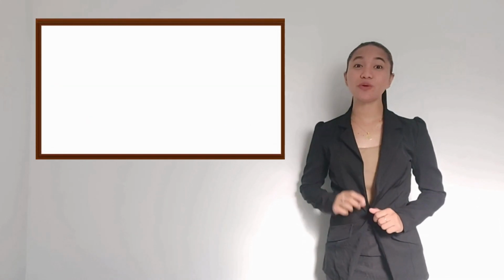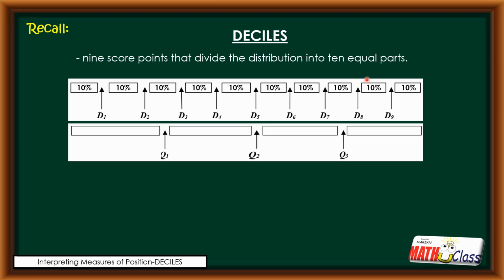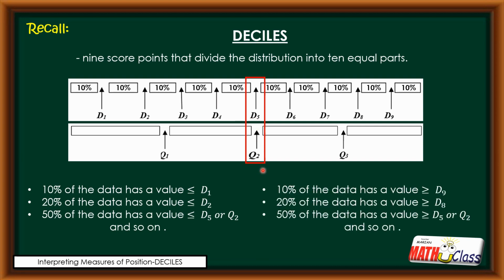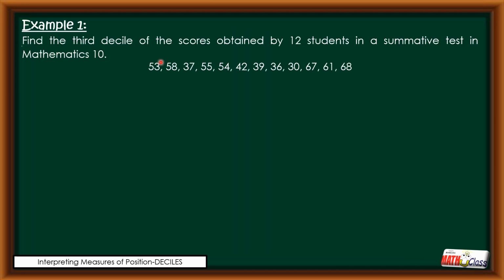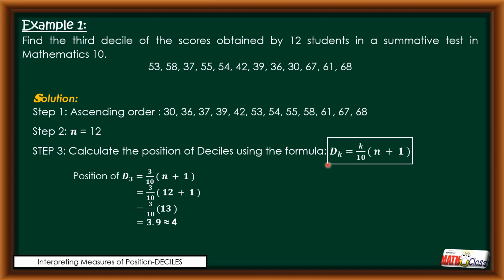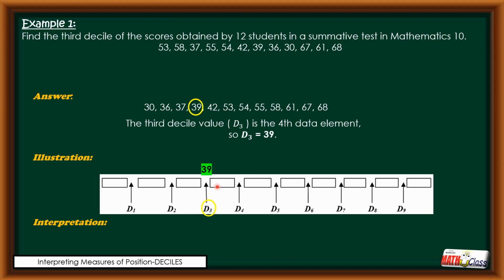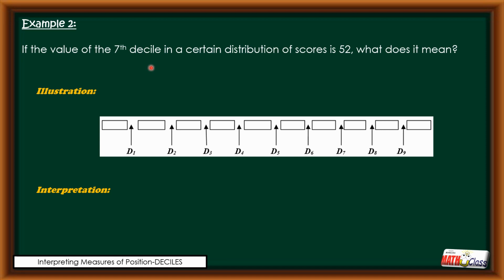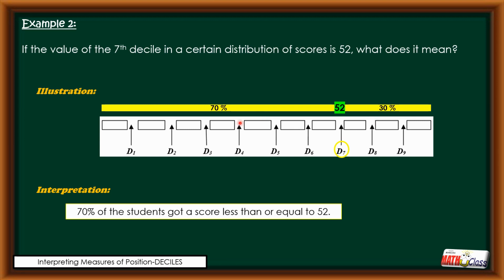Interpreting Measures of Position-Deciles